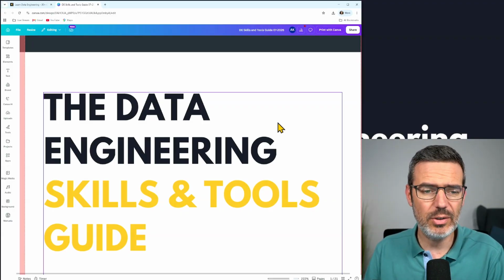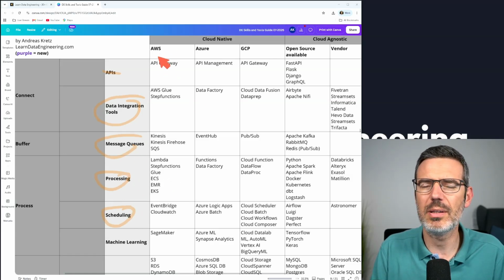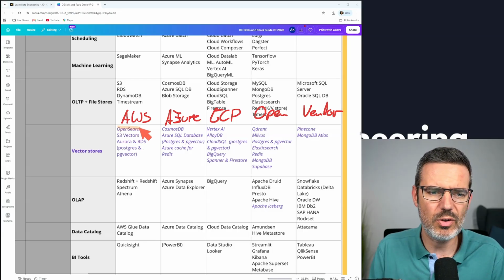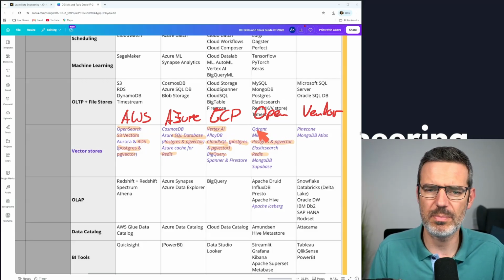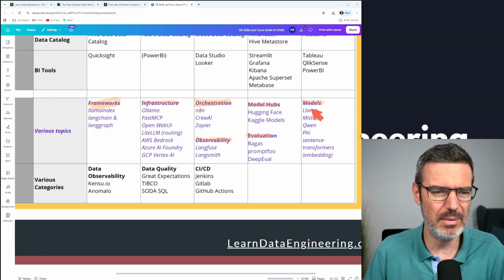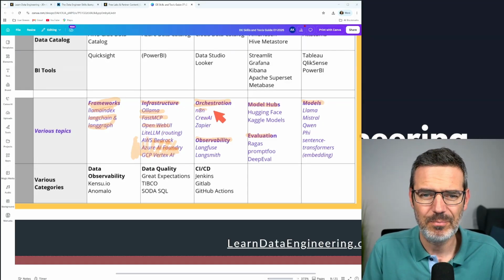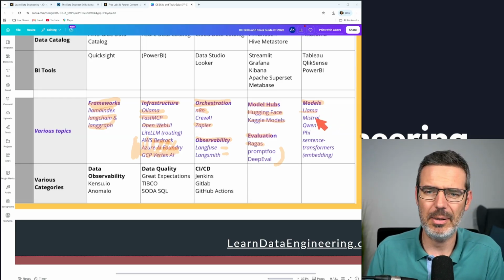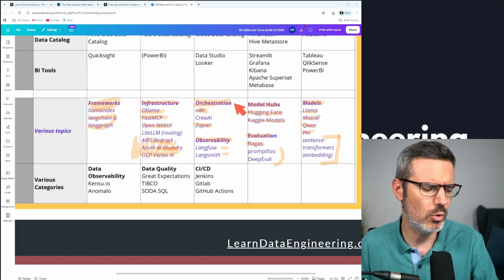Every AI Engineering Tool You Actually Need in 2026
I just updated my Data Engineering Skills and Tools Guide with AI engineering topics!

In this video I go through what skills engineers need at every level, from junior data engineer up to senior data architect and AI engineer. I also break down the new AI engineering tools guide, organized by category:

- Frameworks for building LLM pipelines (LlamaIndex, LangChain, LangGraph)
- Infrastructure for hosting AI applications (Ollama, FastMCP, Open WebUI, Bedrock, Azure AI Foundry, GCP Vertex)
- Orchestration tools (n8n, CrewAI, Zapier's new MCP server and SDK)
- Observability (Langfuse, Langsmith)
- Where to get models (Hugging Face, Kaggle)
- Evaluation tools (RAGAS, DeepEval)
- Models worth knowing (Llama, Mistral, Qwen, Phi, sentence transformers)
- Vector stores across AWS, Azure, GCP, open source, and vendor options (Qdrant, Milvus, Pinecone, pgvector, and more)

If you spot something missing from the guide, drop it in the comments and I'll add it in the next update.